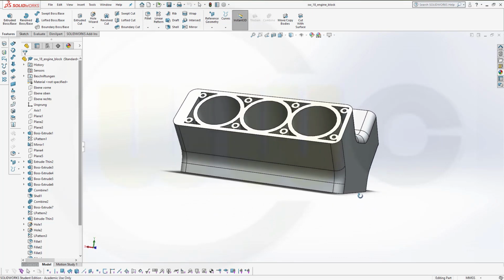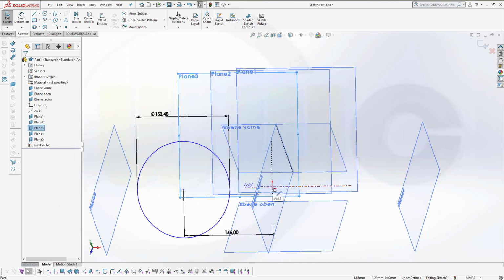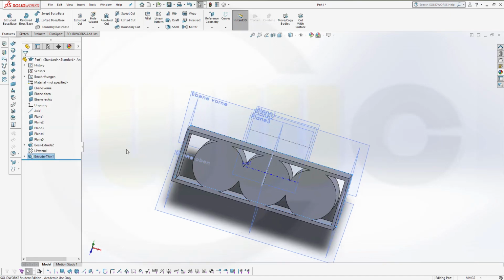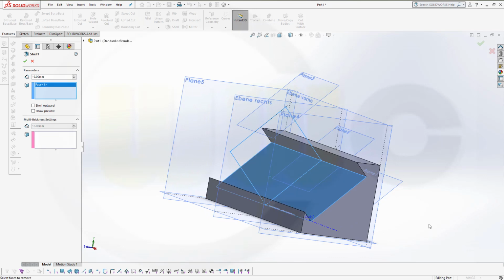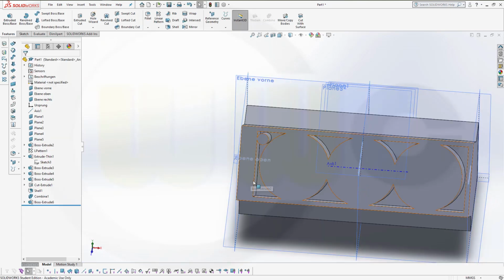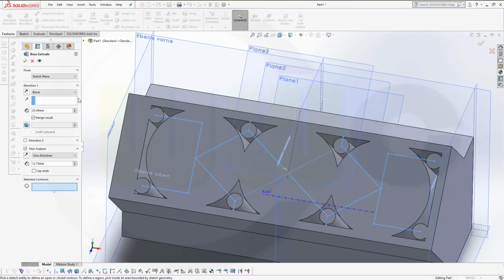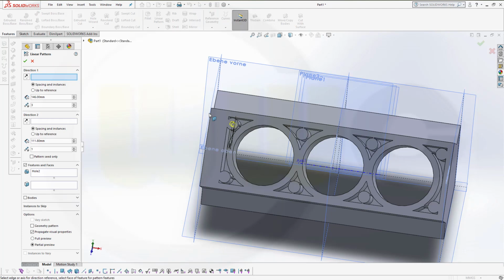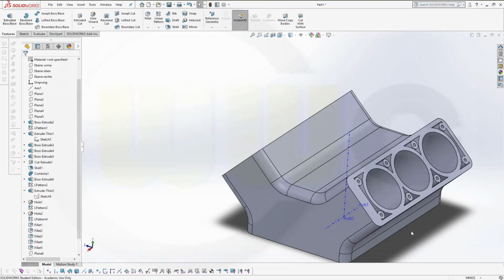Engine Block Top - SolidWorks 2018 Training - Part Design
A little bit different in solidworks - because of limitations - enjoy!
Just to give you an idea how to do it. For better a overview regarding my youtube videos - head over to my blog.

Siemens NX
Surface Modelling / Flächenkonstruktion
SolidWorks
New and updated Part Design Training
Onshape
Drafting / Zeichnungen